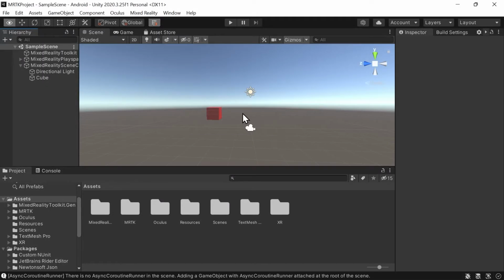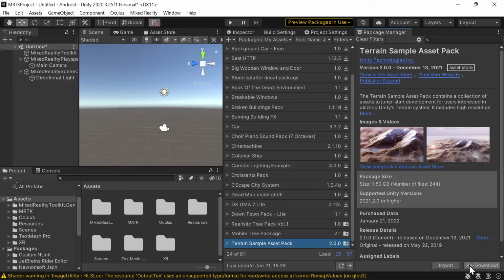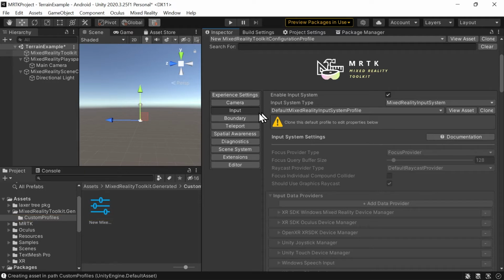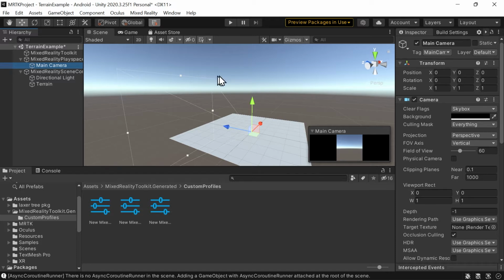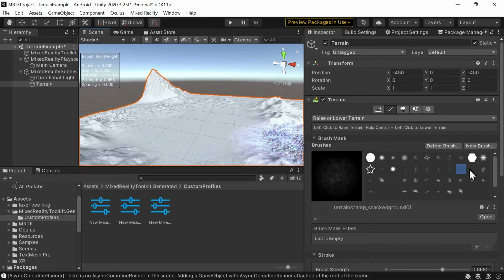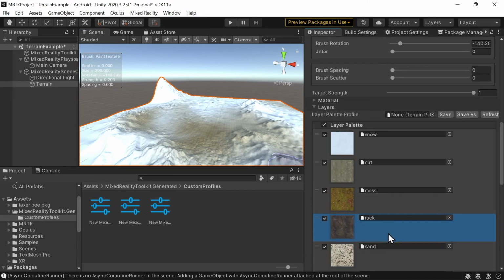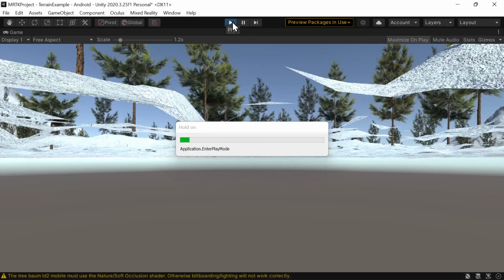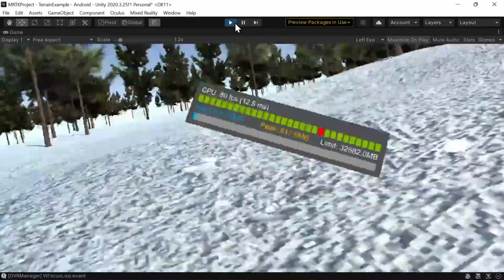Unity VR: Creating a Virtual Environment with Terrain